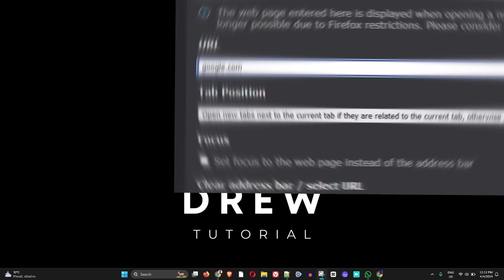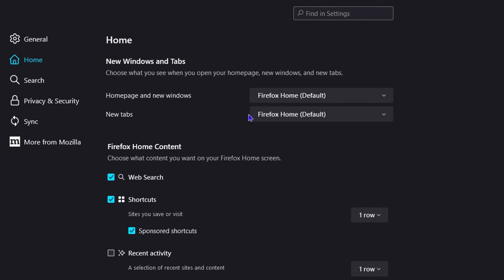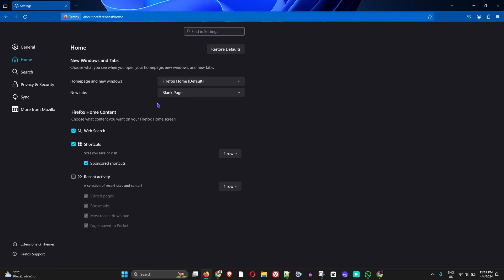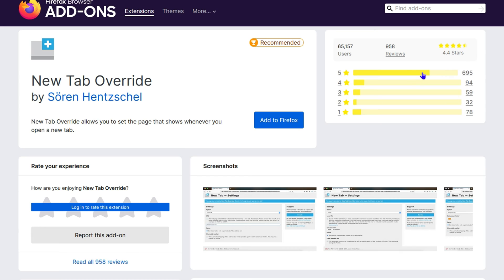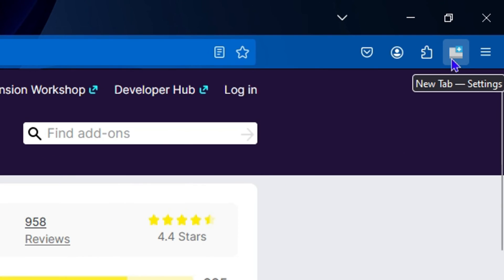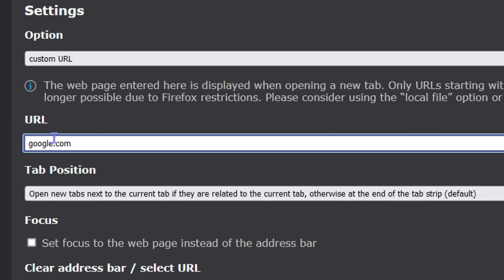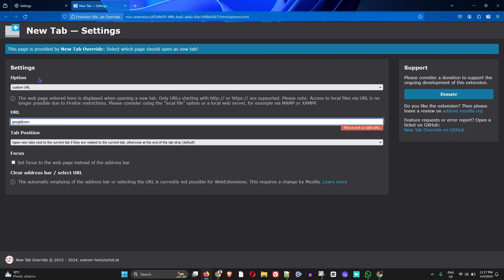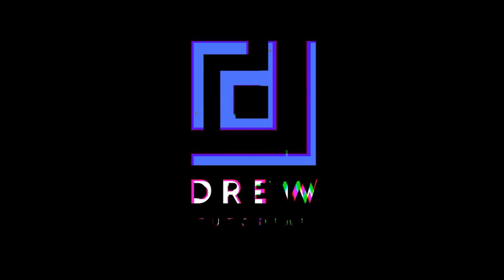How To Change New Tab Page to Google in Mozilla Firefox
In this tutorial, I show you How To Change New Tab Page to Google in Mozilla Firefox